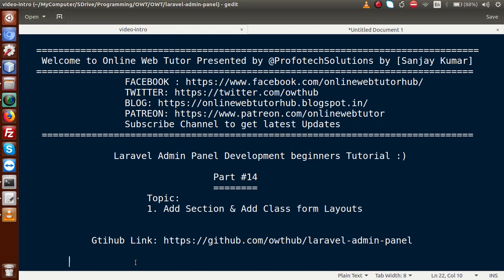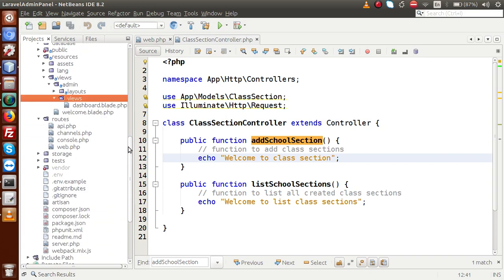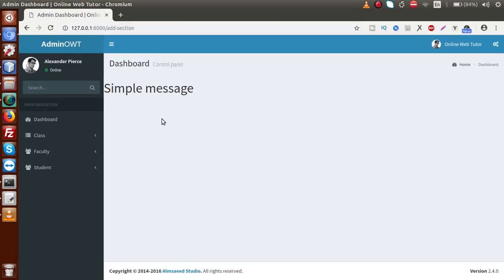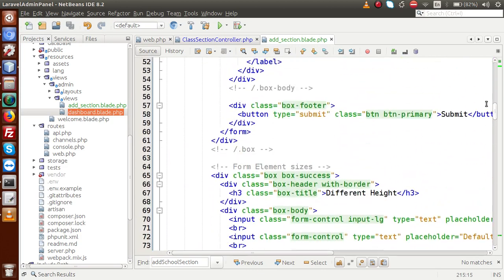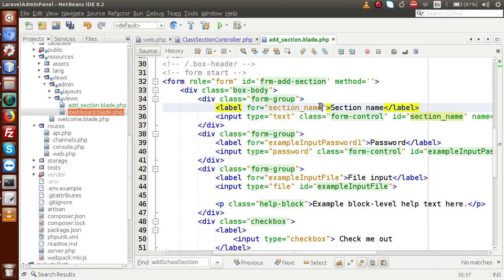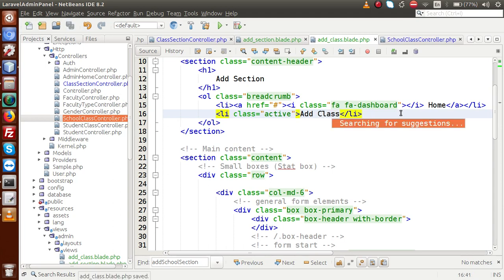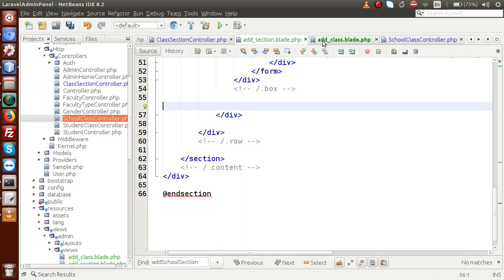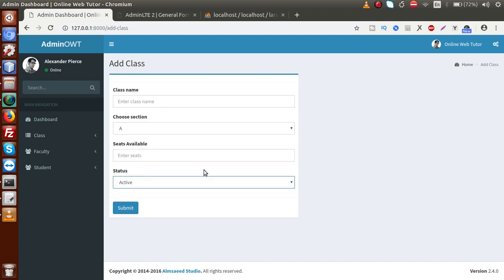Laravel Admin Panel Development beginners Tutorial(#14) Add Section | Add Class Form Layouts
ADD SECTION | ADD CLASS FORM LAYOUTS